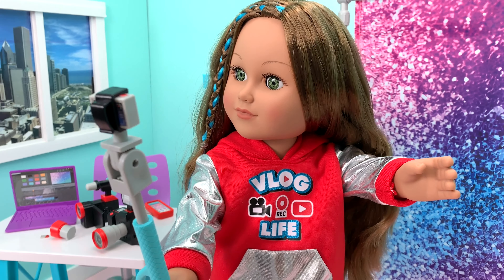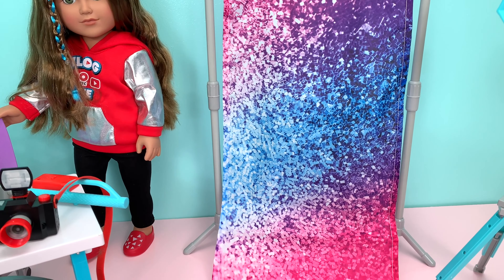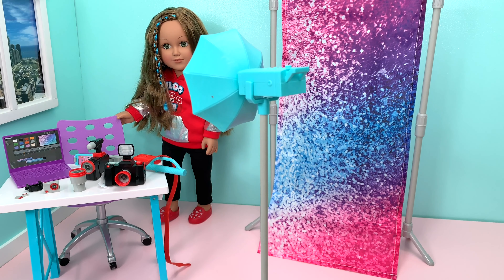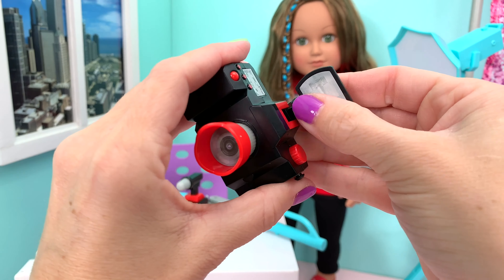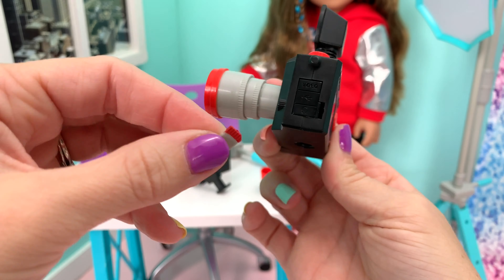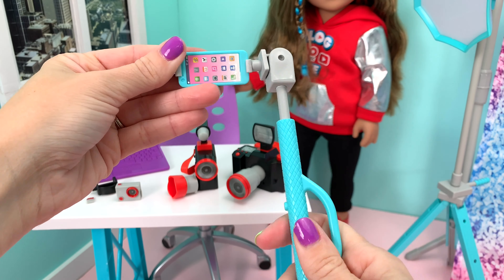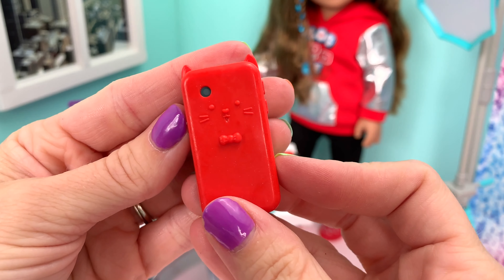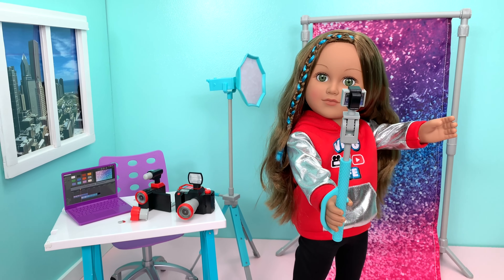Toy Vlogger Play Set Haul Unboxing & Review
American Girl Doll Toy Vlogger Play Set Haul Unboxing & Review - My Life As doll play set toys
American Girl doll toy play set unboxing and review, Vlogger play set, doll camera play set, doll laptop play set, doll cell phone play set.